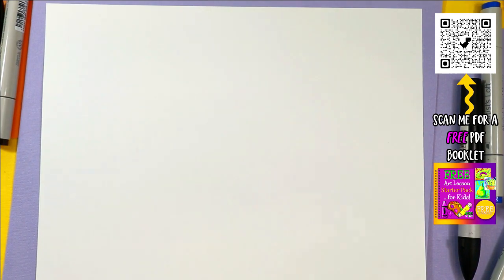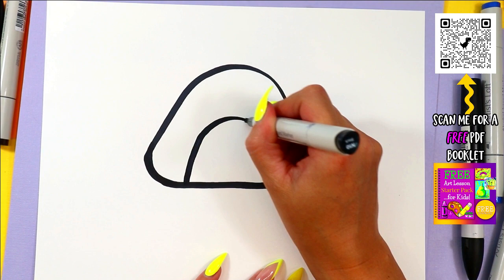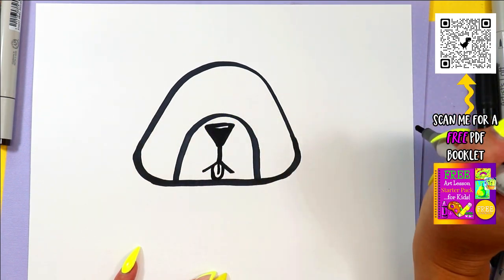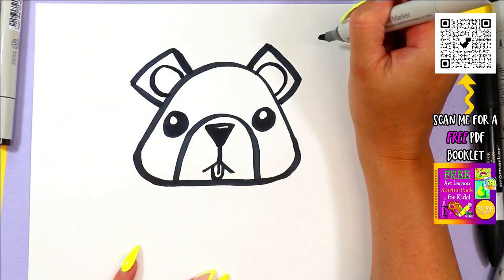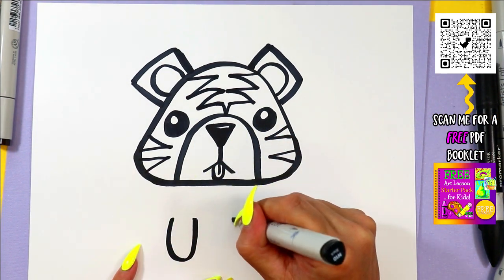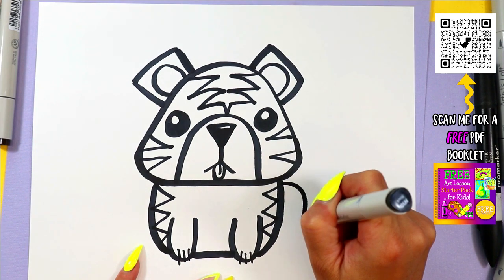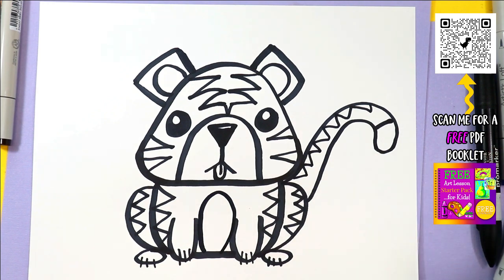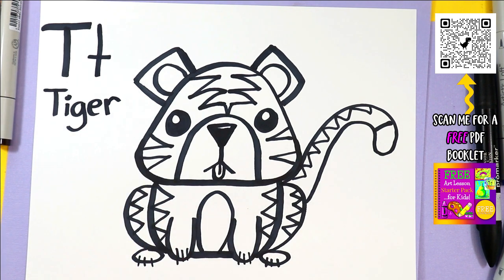Preschool Tiger Drawing Step-by-Step Guide: Learn the Letter T with Tiger Drawing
Welcome to our fun and educational video! In this step-by-step tutorial, we will show you how to draw a tiger, perfect for little kids. Join us as we guide you through each stroke and teach you the basics of drawing. Not only will your child learn how to draw a terrific tiger, but they will also get acquainted with the letter "T" in a creative and engaging way. This interactive drawing lesson is designed to boost your child's artistic skills and foster their letter recognition. Let the roar of creativity begin as we embark on this exciting drawing adventure together!

4) Ms Artastic Blog | Art Education Resources & Tips:VISIT MY Art Education Blog